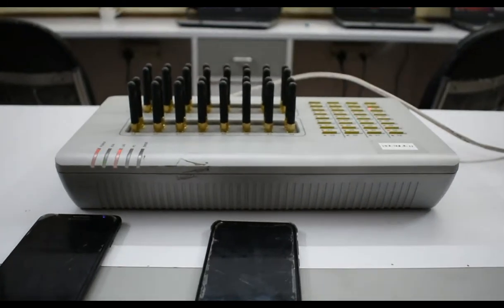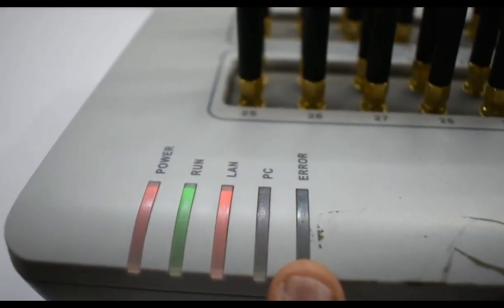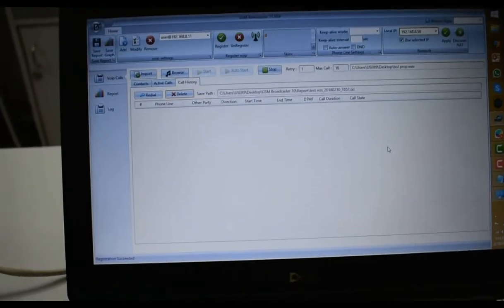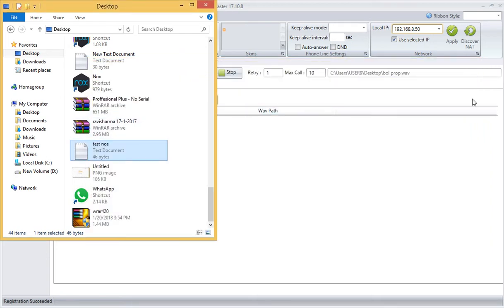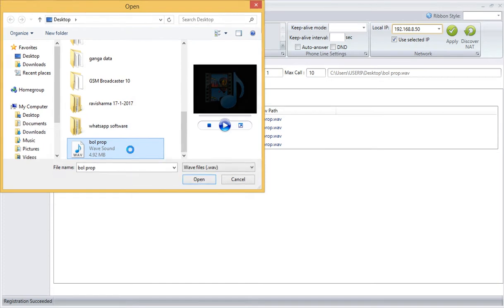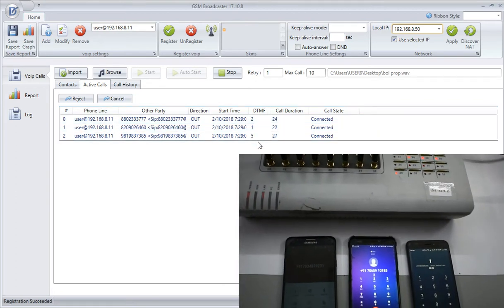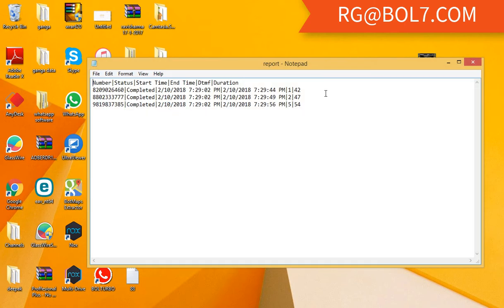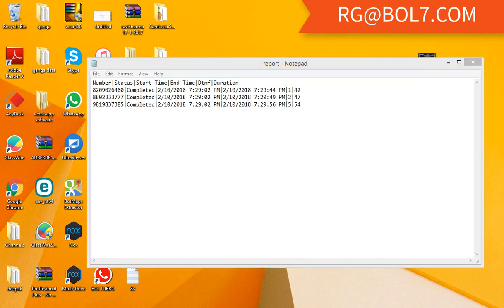GSM voice broadcaster with 32 port GSM modem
GSM voice broadcaster with 32 port GSM modem Bol7 Providing GSM Voice Broadcaster Software, bulk voice call from modem.it,s very effective and best services for your business